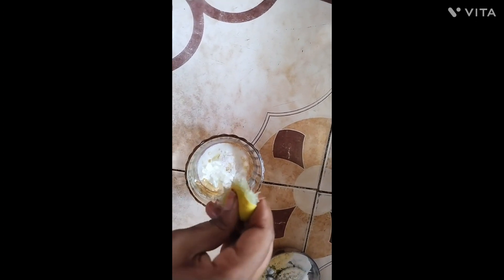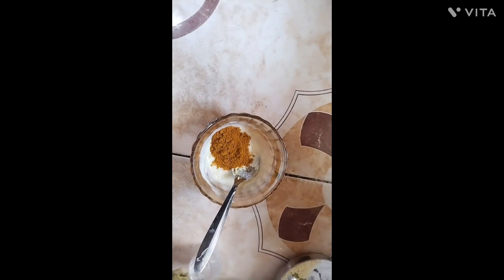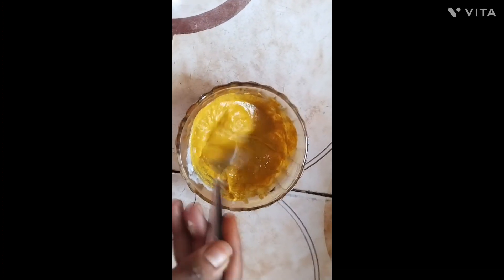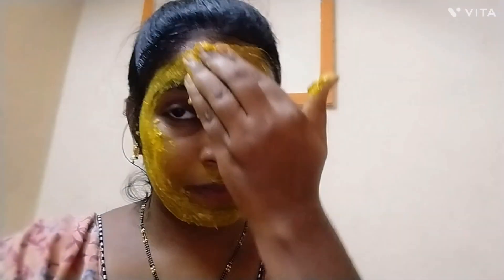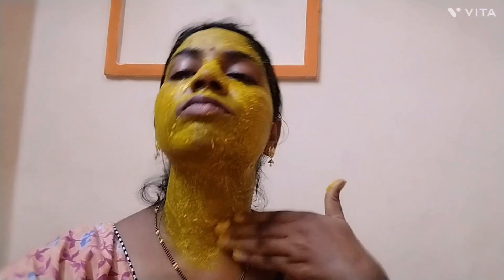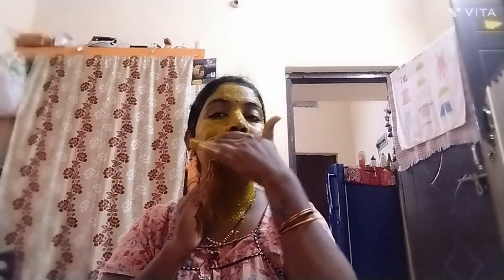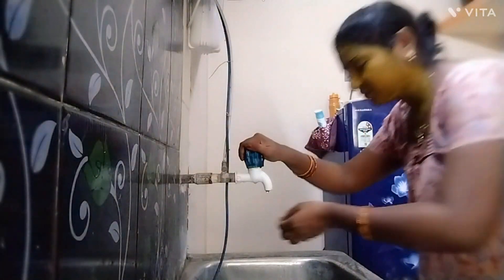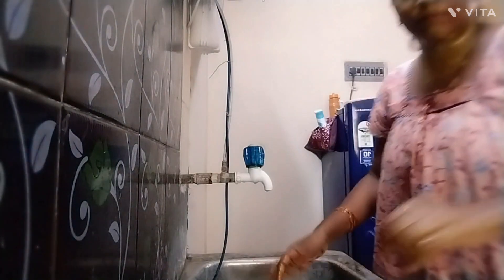మీ చర్మం పై నల్లటి మచ్చ ని మాయం చేసుకోండి....నేను చెప్పే చిట్కాలు tho..🙂🙂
enka ye type of videos chyalo suggest chyandi friends..
insta I'd :kavyakanta225